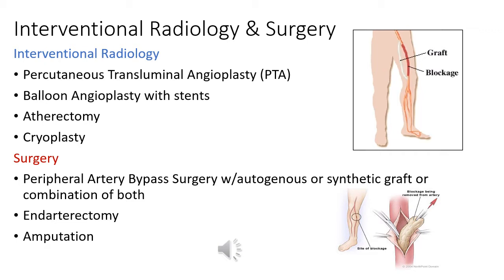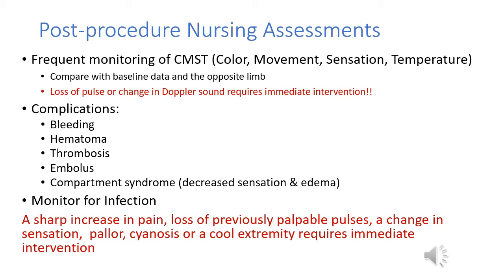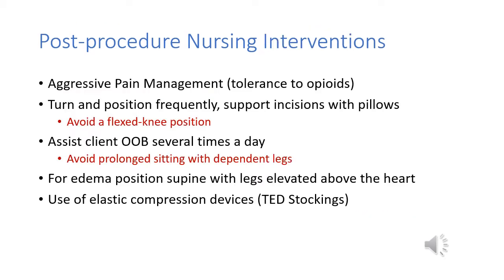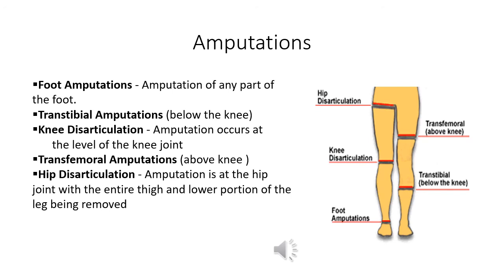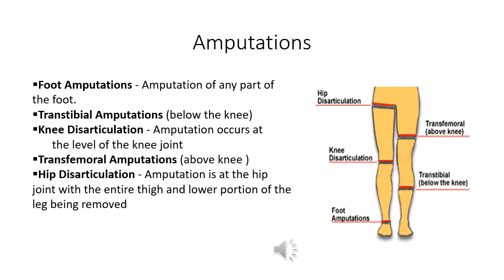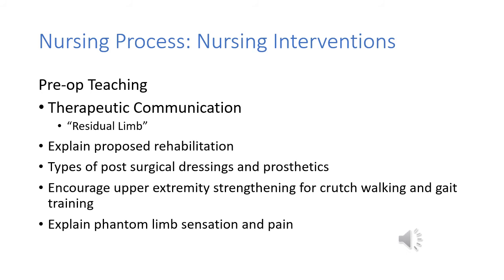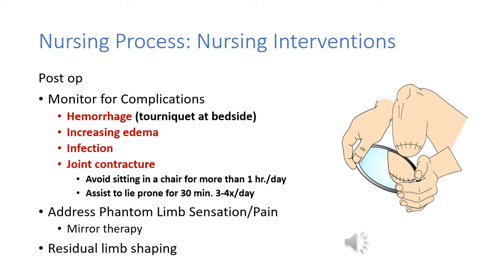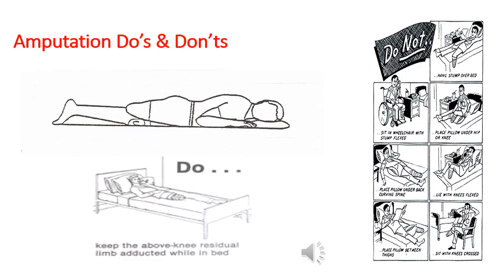1 2b Vascular Problems PAD LE Surgery, amputation